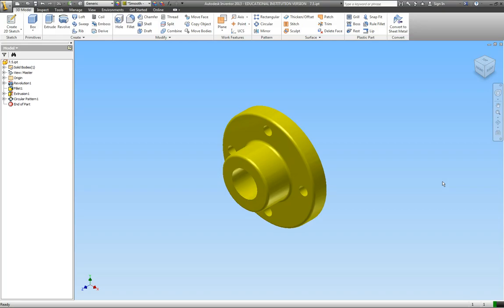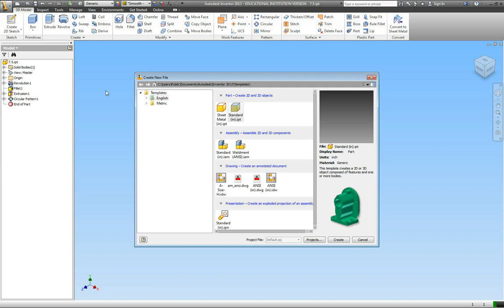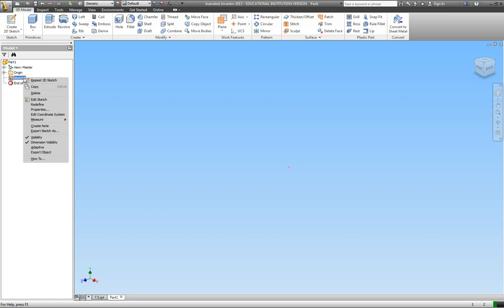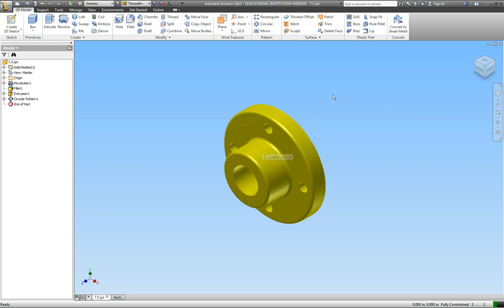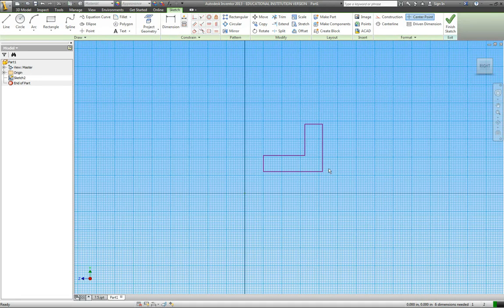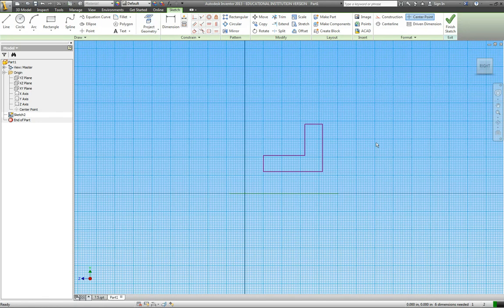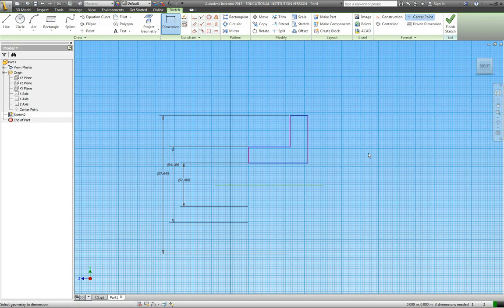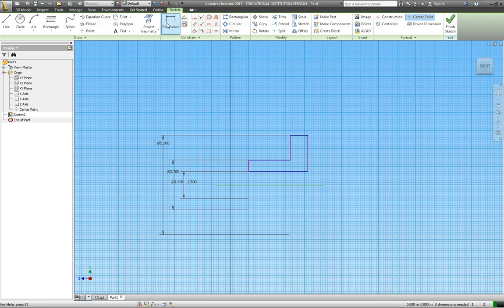Exercise 8.5 Bearing Part 1